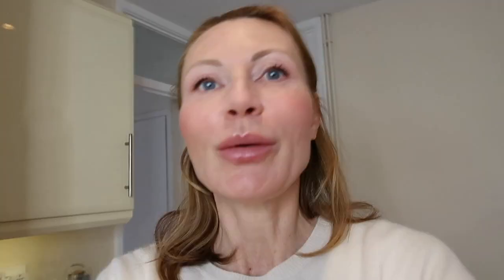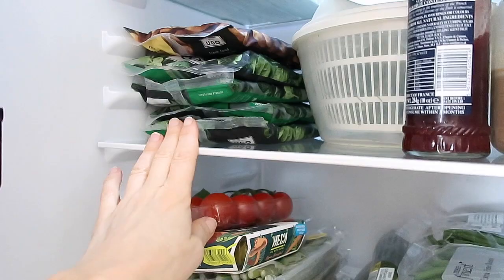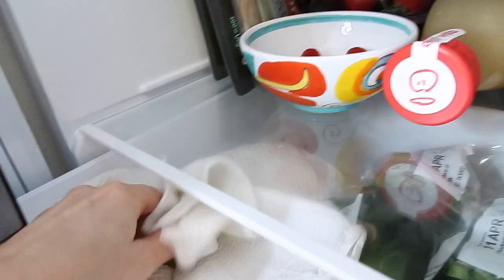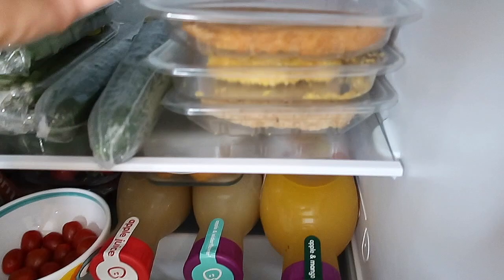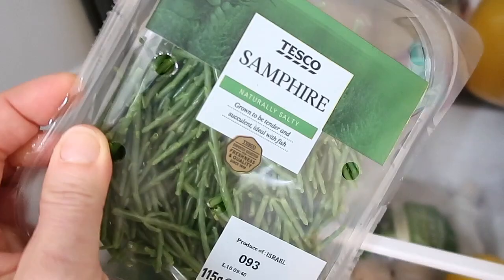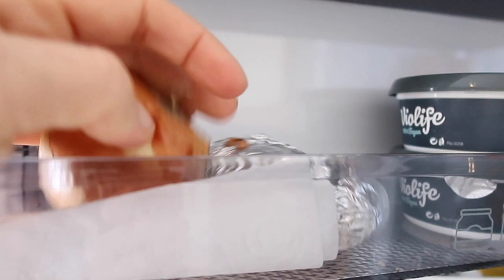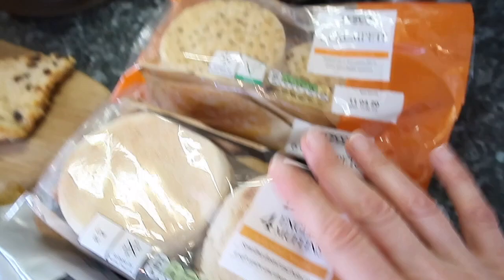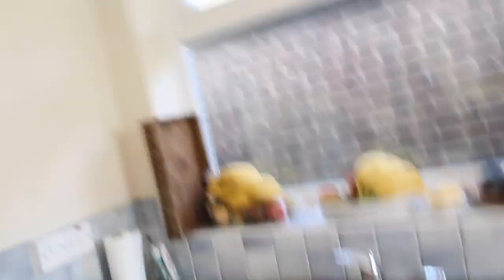WHAT IS IN MY FRIDGE & MEAL IDEAS | PLANT BASED 🌱 | SILVIA & THE GIRLS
My dear friends in this video I show you what I have bought for this week grocery shopping and what I have in mind to prepare for lunch and dinner this week, I hope it may be of little distraction to you and may give you some cooking ideas ! Love you all Xxx